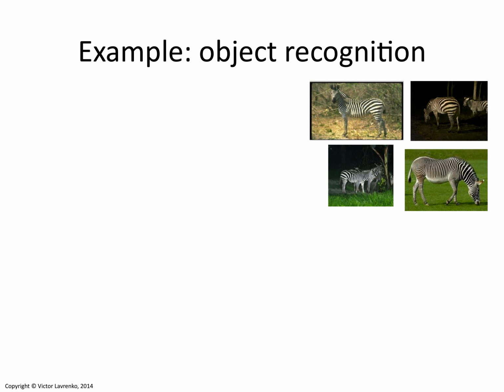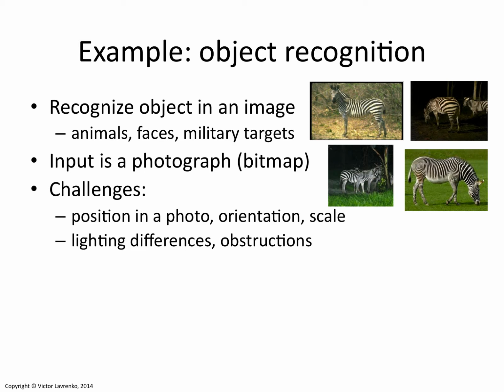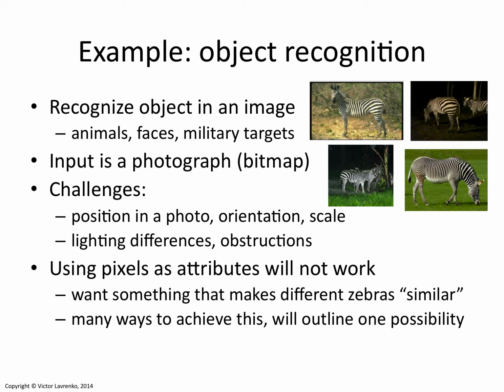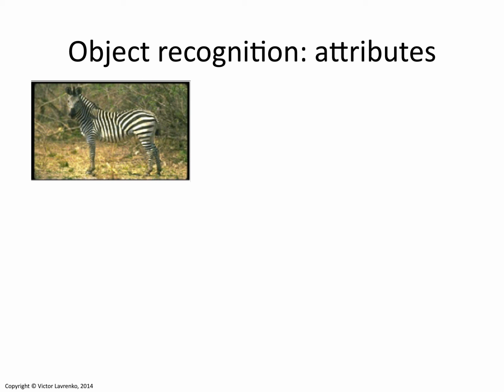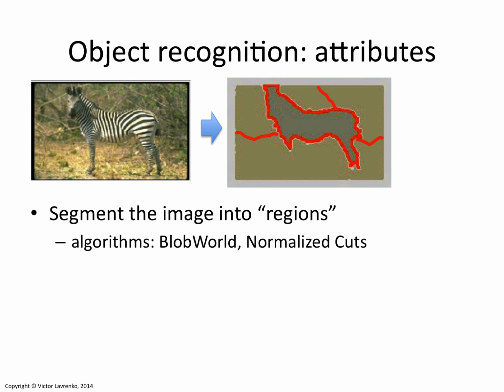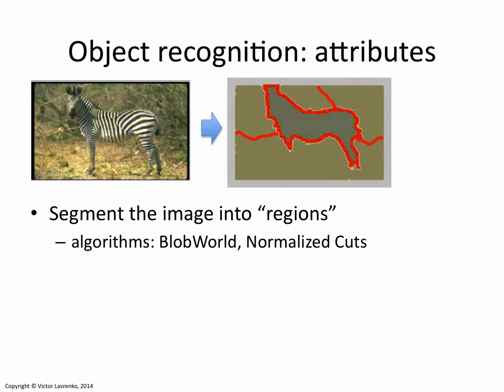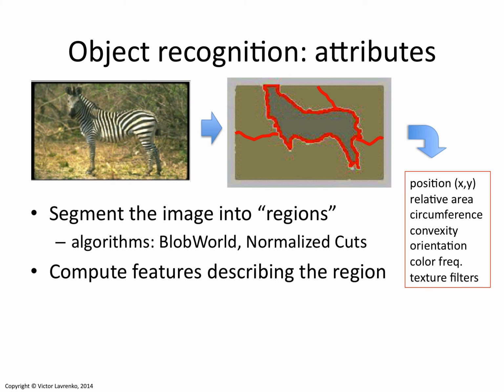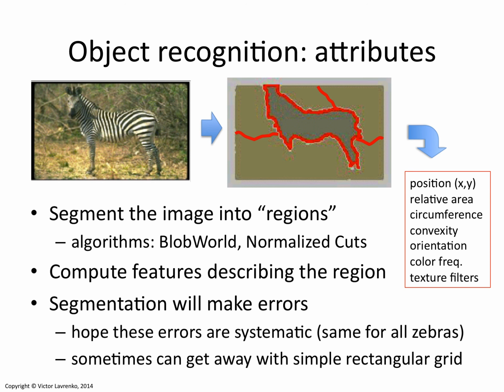IAML2.16: Attributes for object recognition